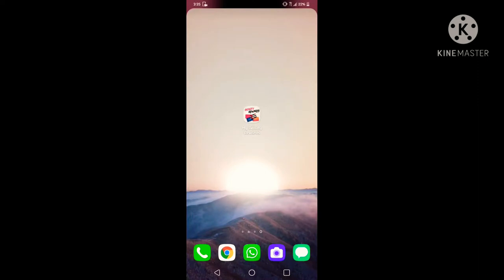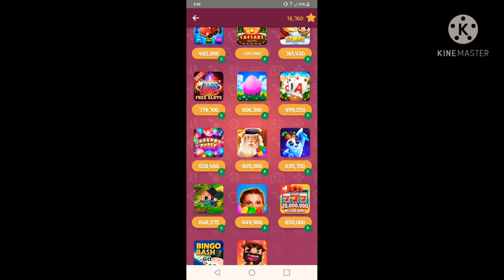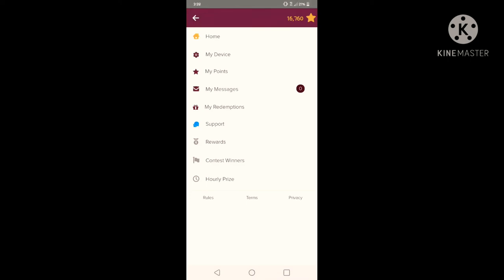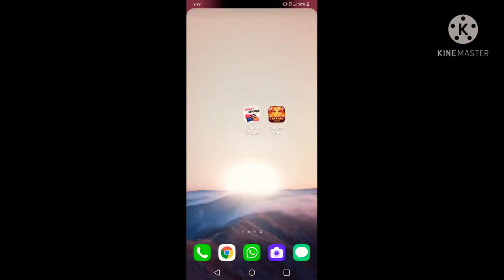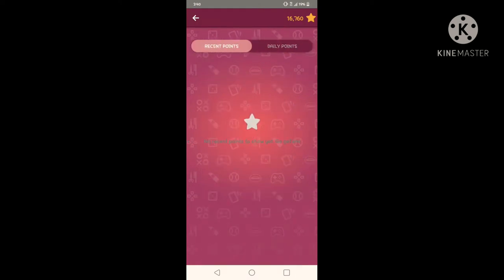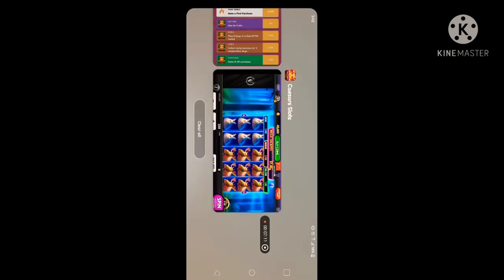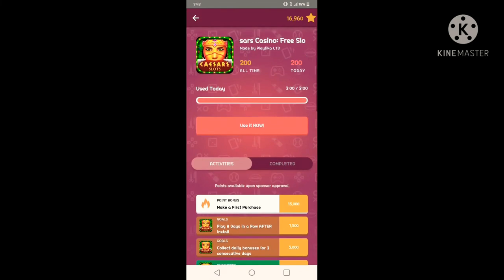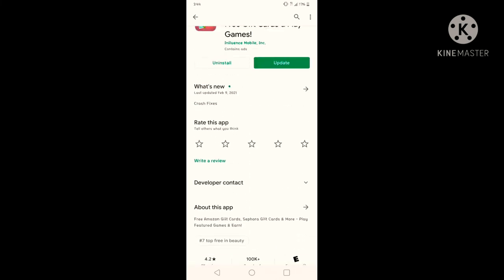Beauty Rewards Legit?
pay apps that pay you for playing games !!!